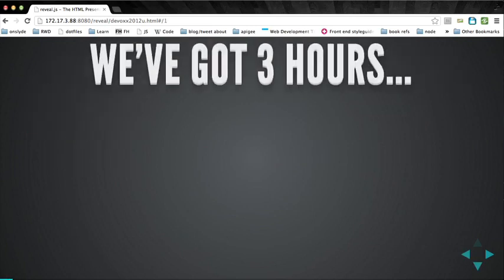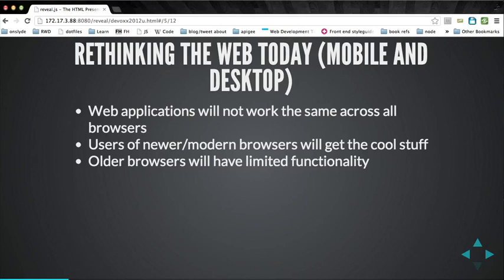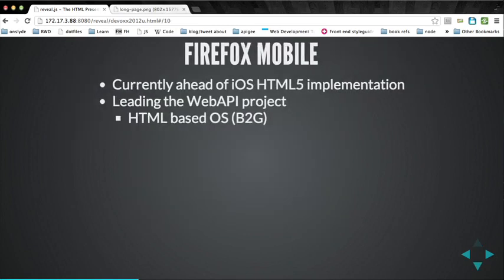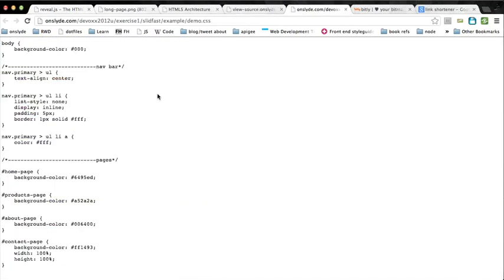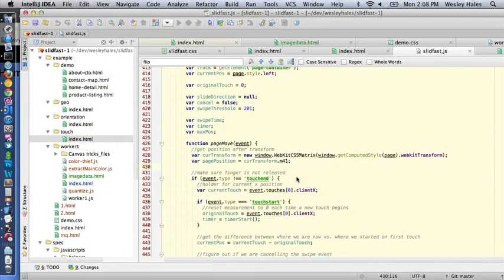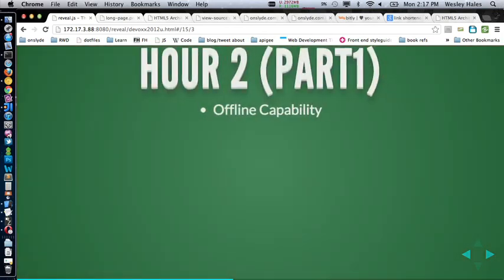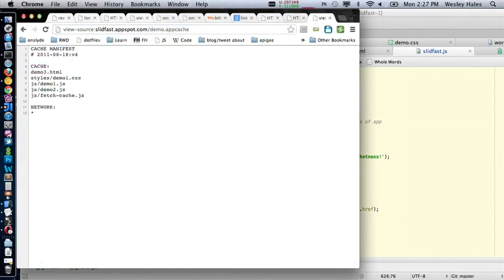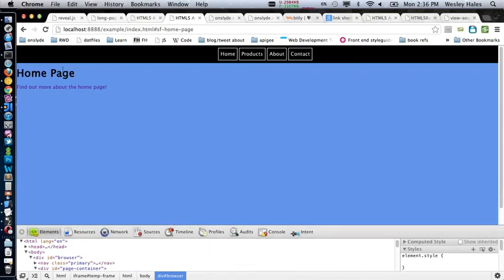HTML5 and JavaScript Web Apps (Part 1/2)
This session will give you the knowledge to write HTML5 applications in your production code today. We'll start out with a review of the current browser landscape (iOS, Android, Microsoft, Firefox, Chrome, Dolphin and Opera) and how to support both mobile device and desktop browsers in a production environment. We'll review core HTML5 and W3C APIs such as Web Storage, Web Sockets, Web Workers, Geolocation, and Device Orientation and examine how these APIs contrast between desktop and mobile environments.

From there, we'll begin coding a offline capable, HTML5 based demo application using all the latest frameworks and APIs.

Author:
Wesley Hales
Wesley is the author of HTML5 Architecture on O'Reilly Media and a UI developer currently working on CNN.com. You can follow him on twitter @wesleyhales or read his random posts at wesleyhales.com.